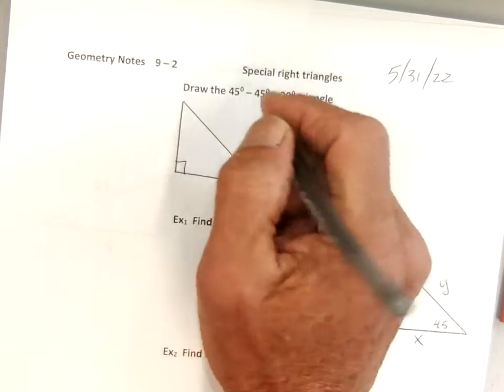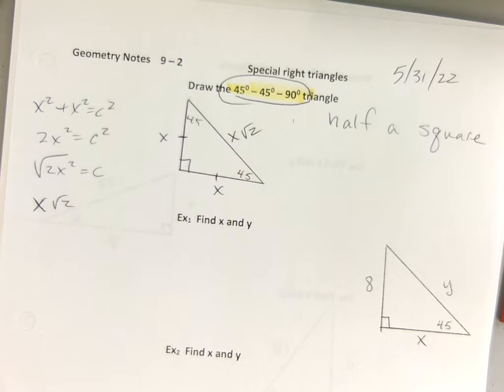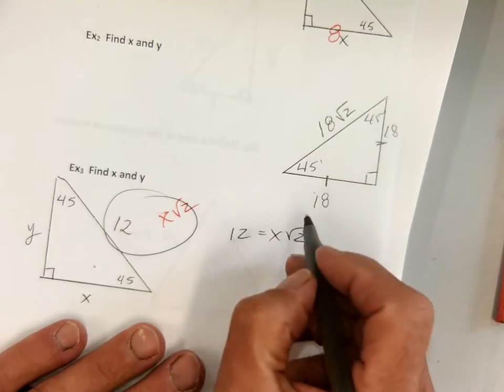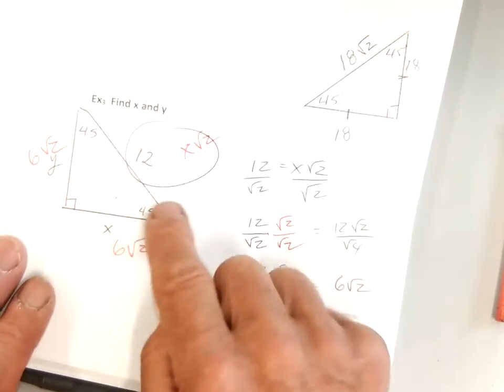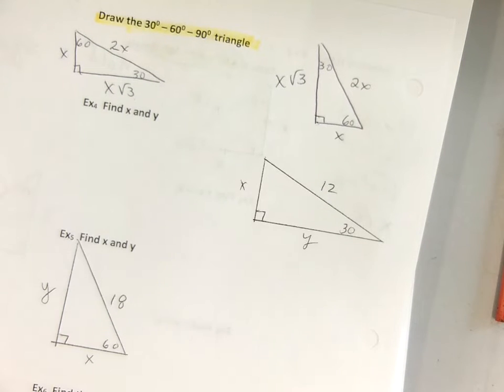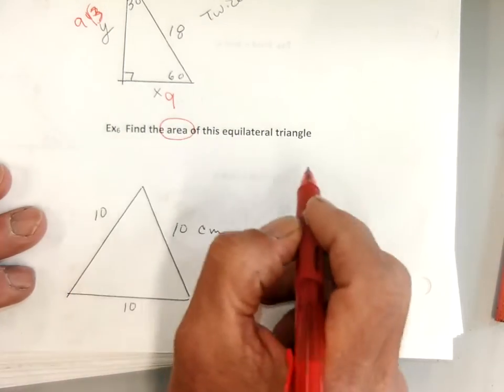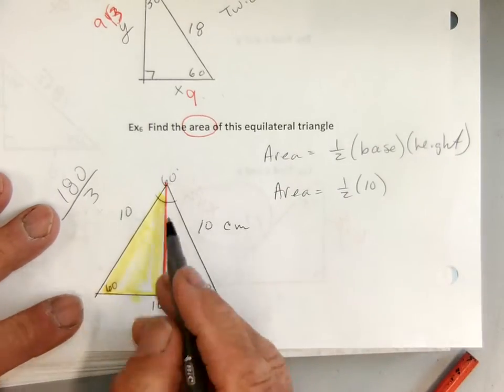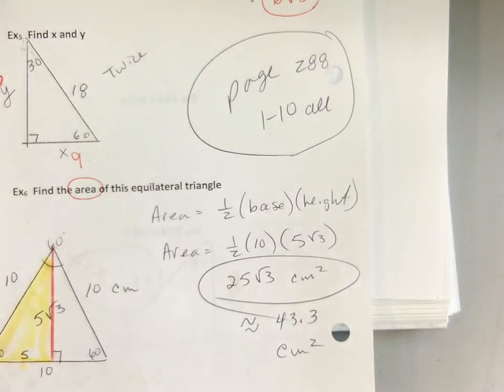Geo 9 2